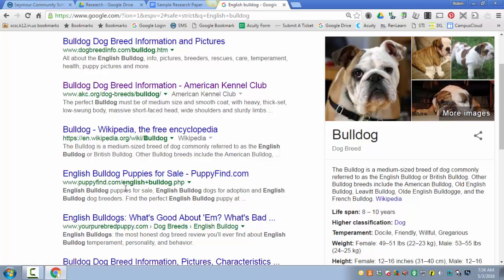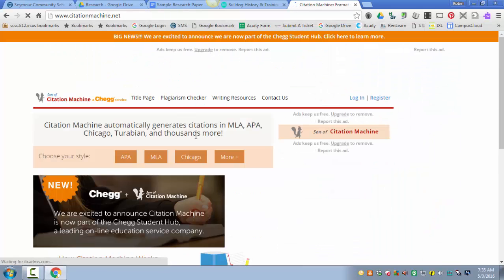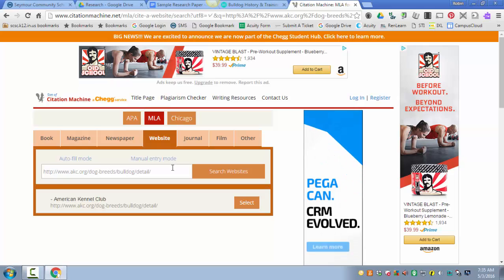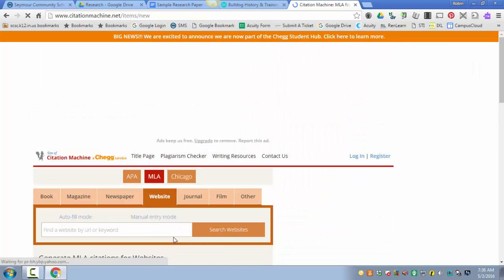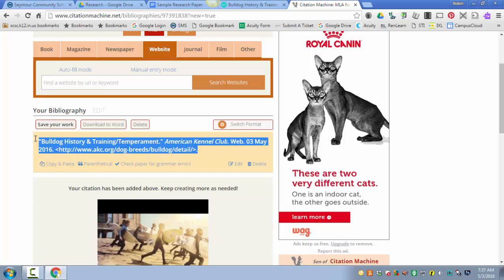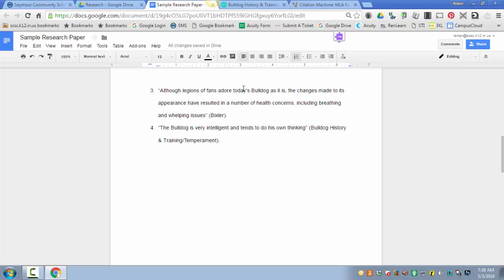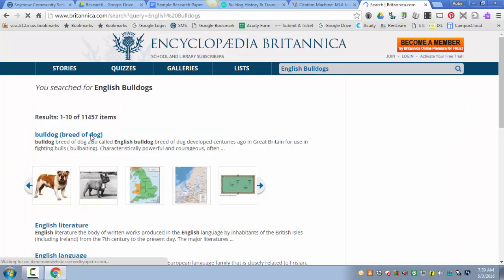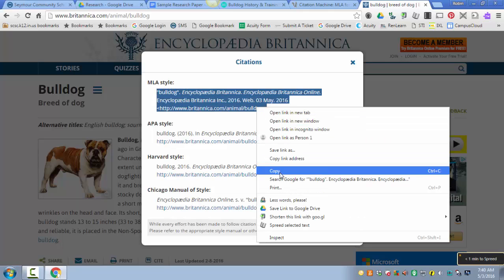Creating a Works Cited page